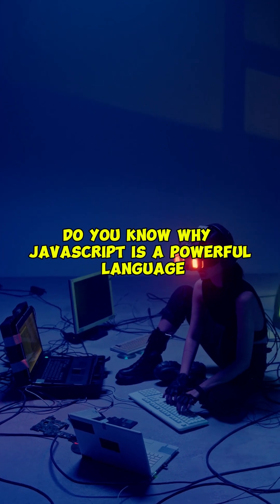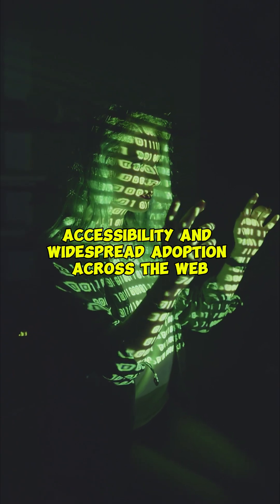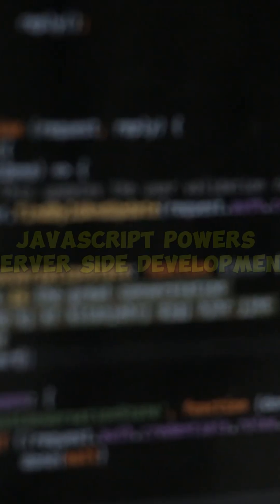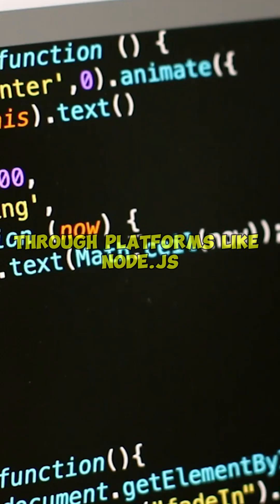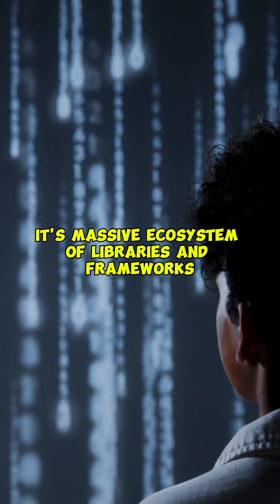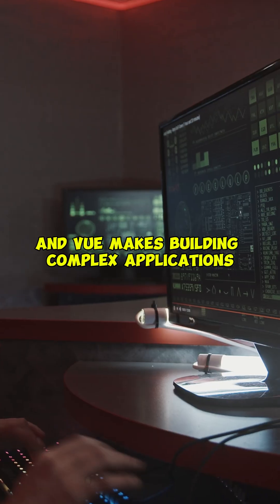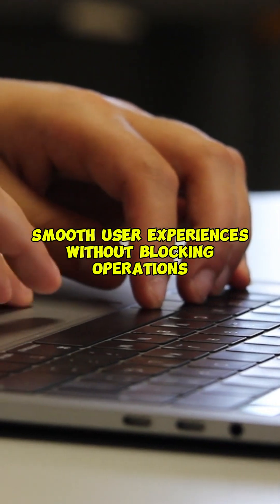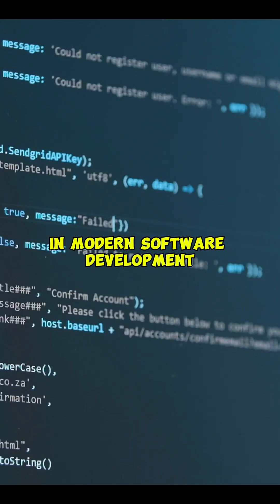Day 1/100 of Learning JavaScript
Kicking off my 100-day journey into JavaScript! Starting with the basics: variables, data types, and console logging. It’s just the beginning, but every line of code gets me closer. Let’s go! 🚀